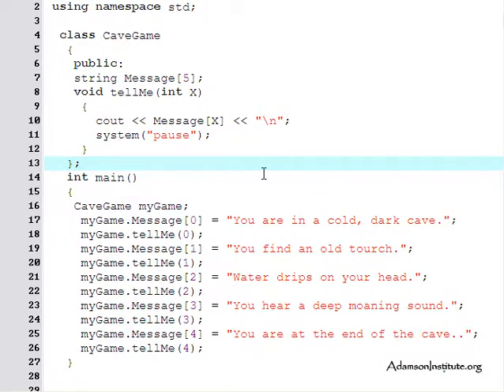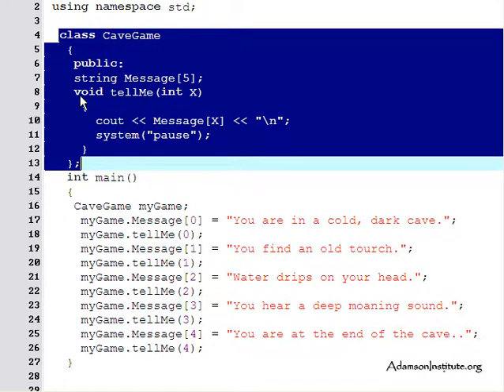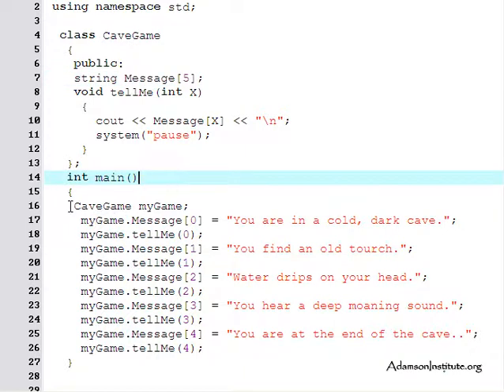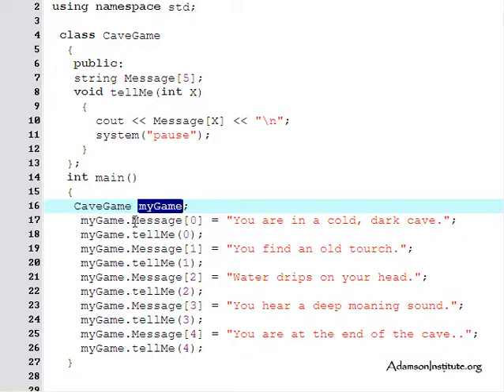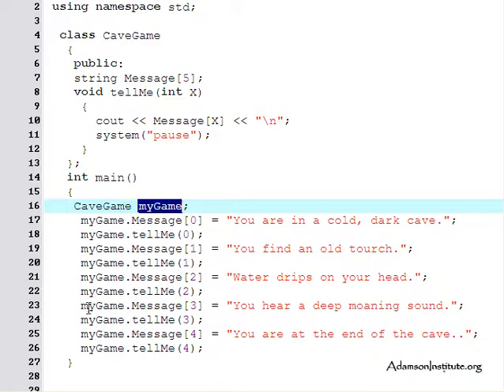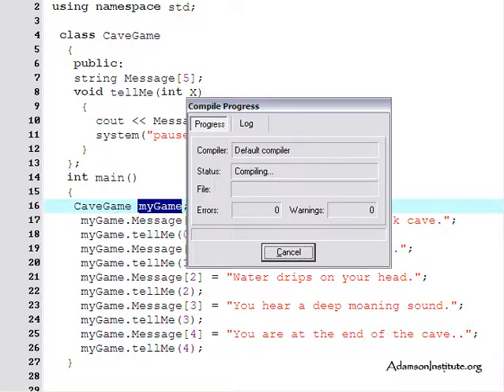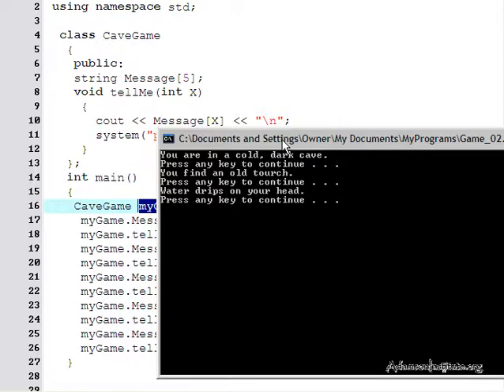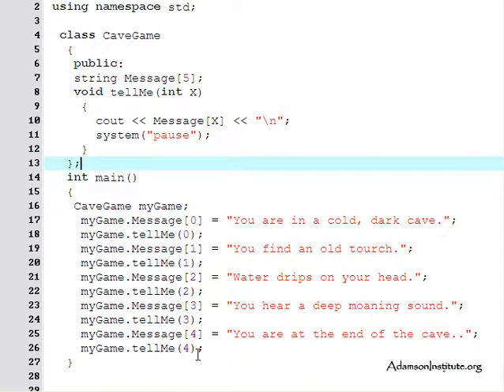C++ (34) Tutorial Adamson Institute (org)i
Creating a simple game in C++, part 1.  How to begin making a very simple game with OOP in C++.